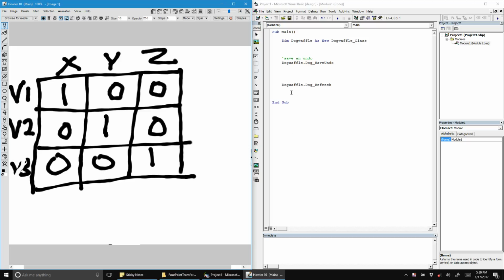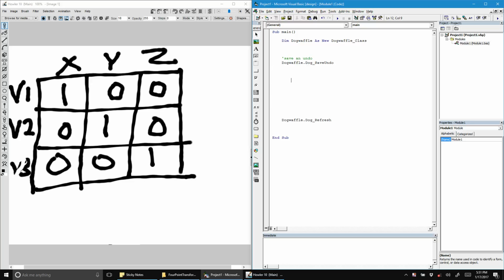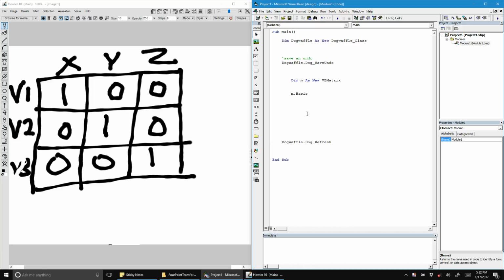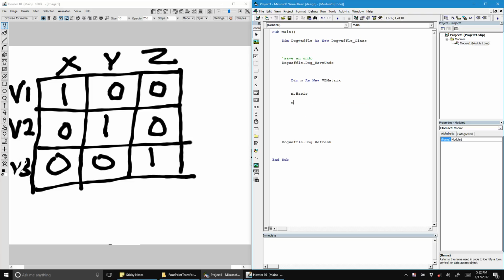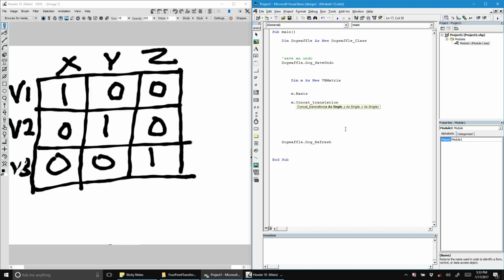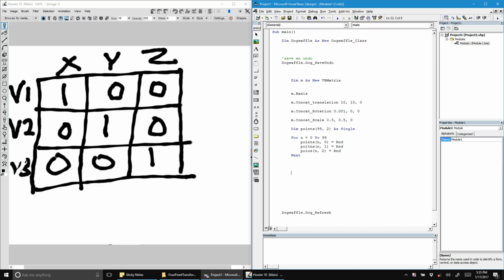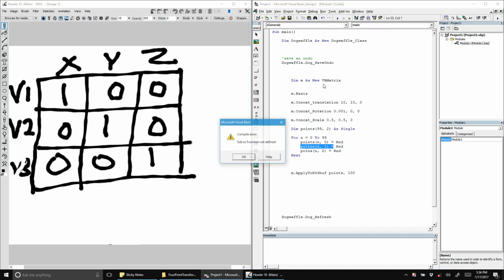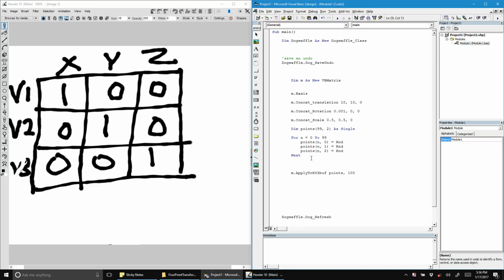Matrix Class Part2